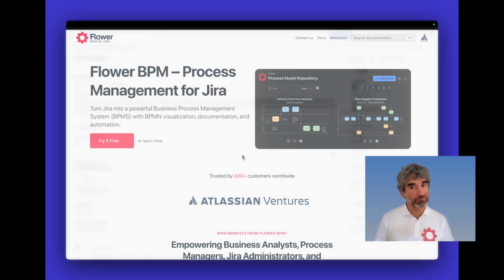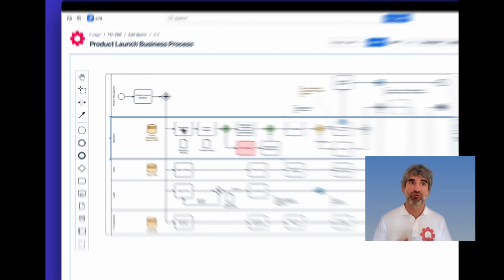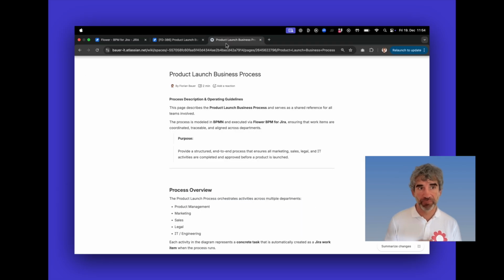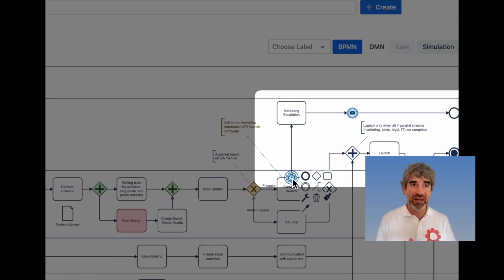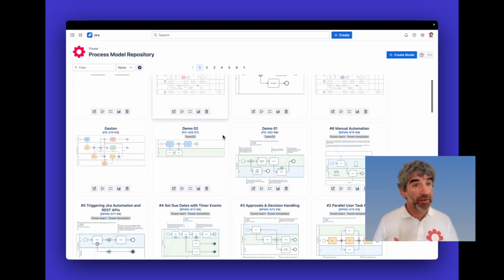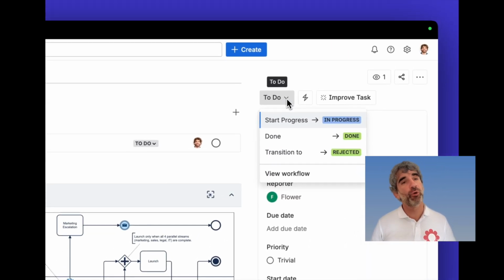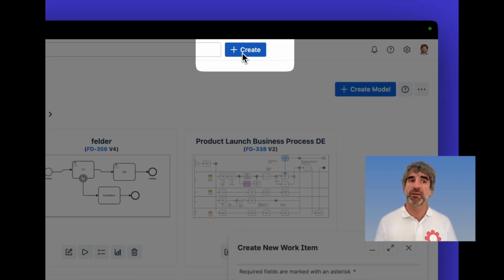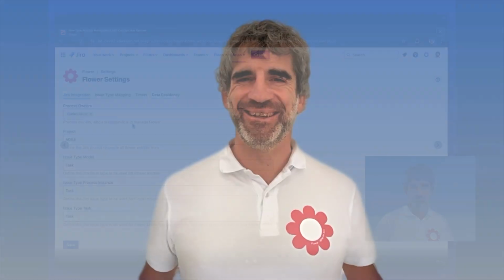How to Turn Jira into a Full BPM System with BPMN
Jira is excellent at managing individual work items and workflows.
But real business processes don’t stop at a single ticket.

In this webinar, we take a step beyond Jira workflows and look at how end-to-end business processes can be modeled, executed, and monitored directly inside Jira using BPMN and Flower BPM.

Using a realistic Product Launch Process as an example, we show:
 • how BPMN models provide the big picture above Jira workflows
 • how activities are turned into Jira work items at runtime
 • how teams, departments, and responsibilities are orchestrated using swimlanes
 • how sequential and parallel work is coordinated across Marketing, Sales, Legal, IT, and Product Management
 • how process instances and tasks remain native Jira issues
 • and how Jira workflows become sub-processes of a larger BPM-driven process

We also discuss why human-driven processes remain essential, and why AI agents must be embedded into deterministic, transparent processes rather than acting as black boxes.

Flower BPM is an app for Jira and Confluence, available for Cloud and Data Center via the Atlassian Marketplace.
It allows teams to document and execute business processes based on the same BPMN models — directly where work already happens.